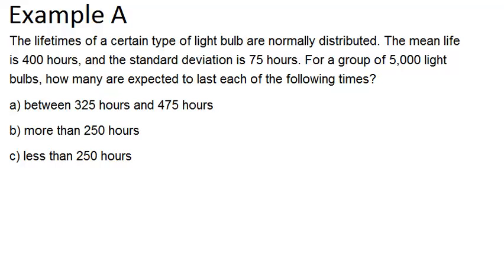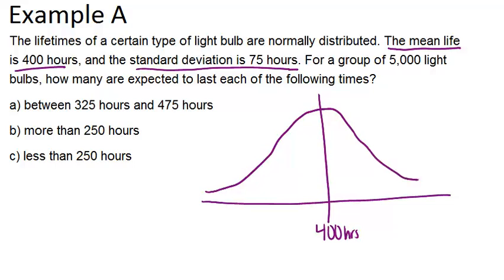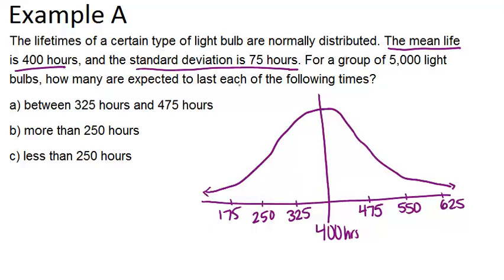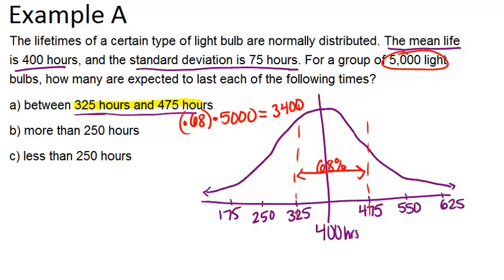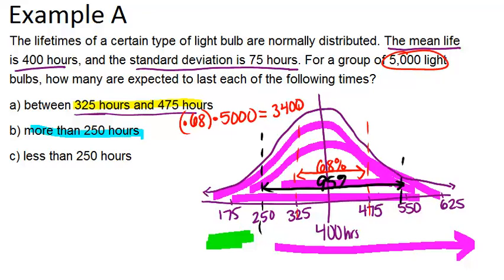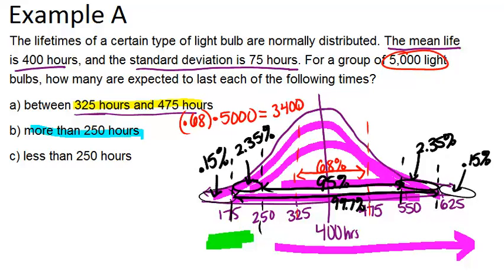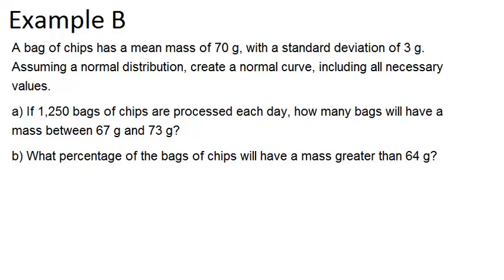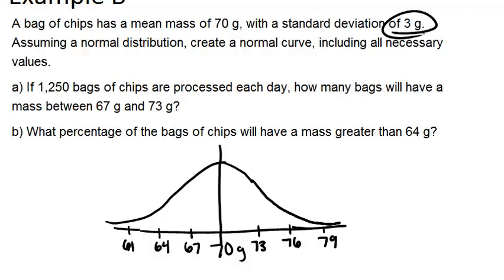Empirical Rule: Examples (Basic Probability and Statistics Concepts)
Here you'll learn how to represent the standard deviation of a normal distribution on a bell curve. Then you'll use the Empirical Rule to solve normal distribution problems.

This video shows how to work step-by-step through one or more of the examples in Empirical Rule.

This is part of CK-12’s Basic Probability and Statistics: Normal Distribution Curves.